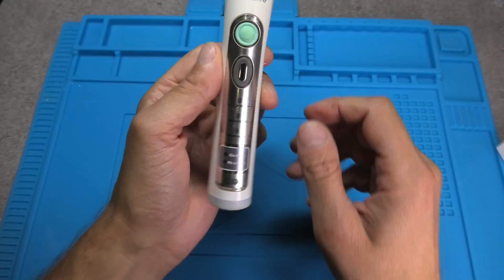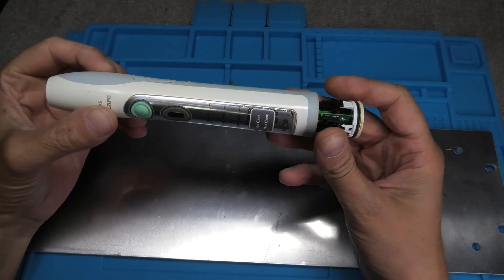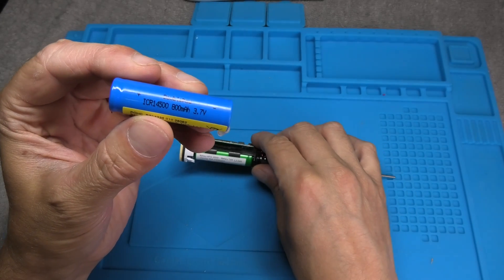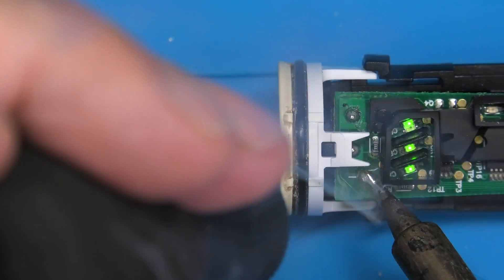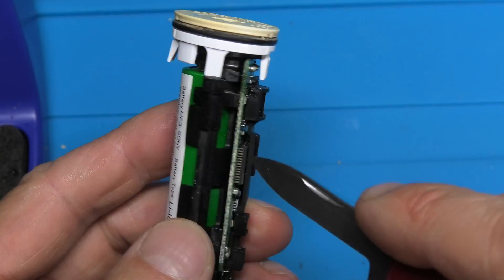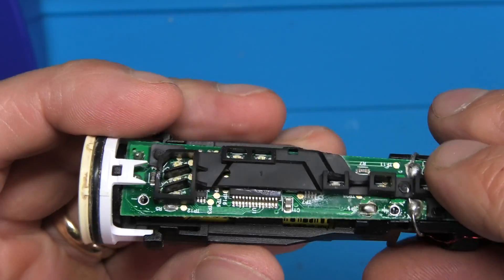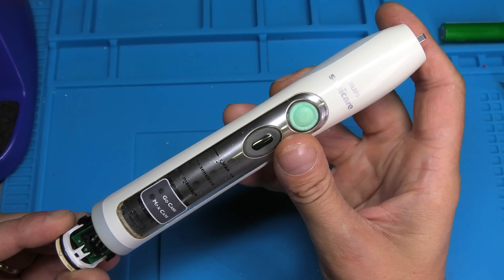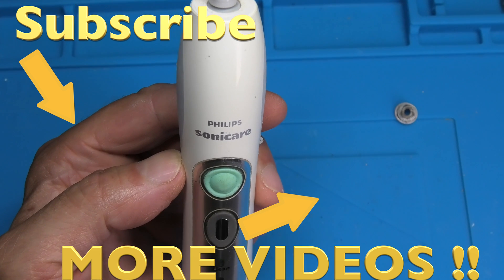Battery Replacement on Electric Toothbrush Philips Sonicare (How to in 4K)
This video explains the battery replacement process on a Philips Sonicare electric toothbrush.
The process is relatively easy and requires a soldering iron. It can be completed in less than 15 minutes.
First we need to remove the electronic components from the housing. We do this by firmly pressing the top end of the toothbrush against a hard(!) surface. Eventually the bottom end of the housing will open up and release the electronics.
At the bottom end we will find the battery (in green). It is soldered onto the PCB, which means we will have to now remove the solder joints. Afterwards we can remove the old battery from the plastic cradle, in which it is sitting in.
Insert the new battery in the same way, making sure to inset it in the correct orientation. (There really is only one way that it will fit)
Solder the pins back onto the PCB and reinsert the electronics into the housing. All done! ✅
Compatible with Philips HX9340 HX6930 HX6750 HX6530 HX6320 HX6950 HX9350 HX6920 HX6910 HX6710.

0:00 Intro
0:12 Opening the electric toothbrush
0:46 New battery
1:10 Removing the old battery
2:15 Installing the new Battery
2:45 Reassembling the new Battery
3:20 Conclusion